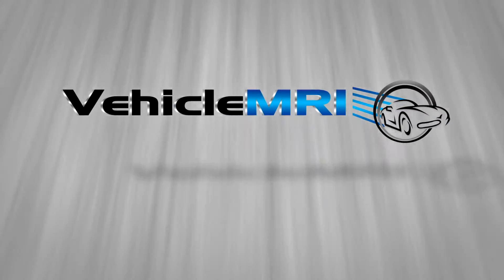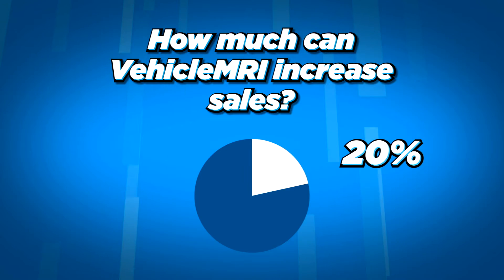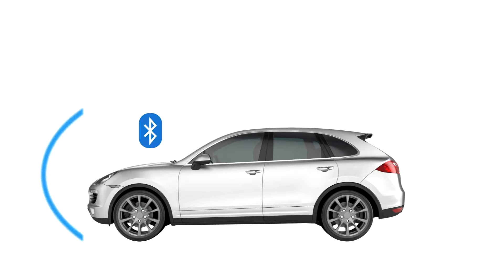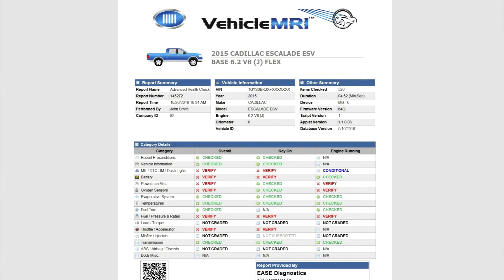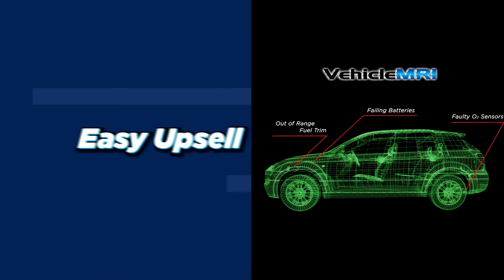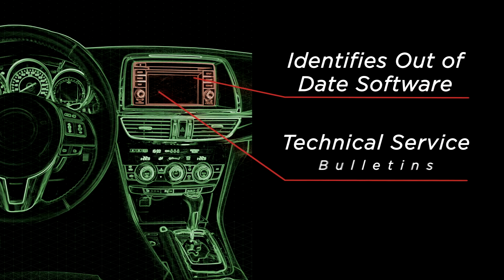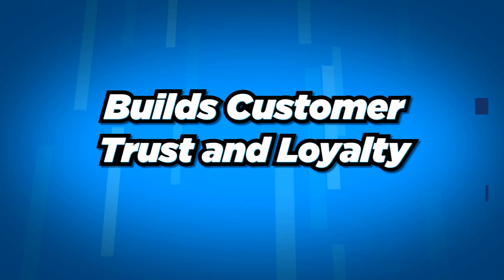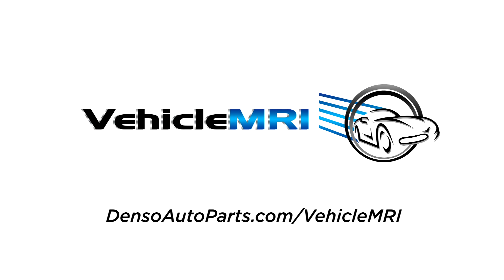VehicleMRI HD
Denso VehicleMRI now available through Pronto